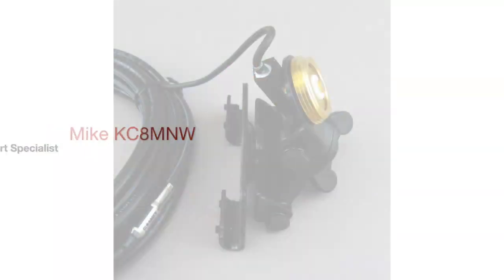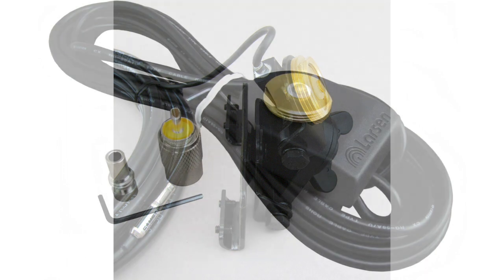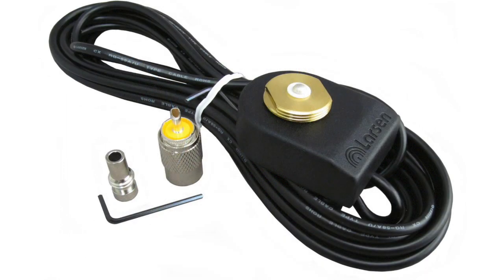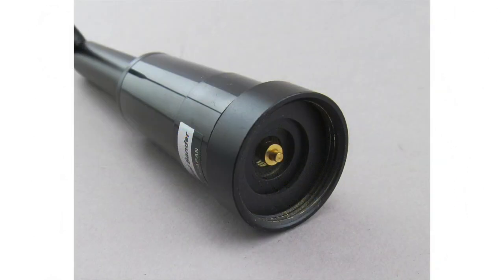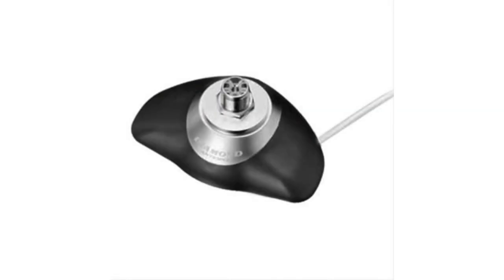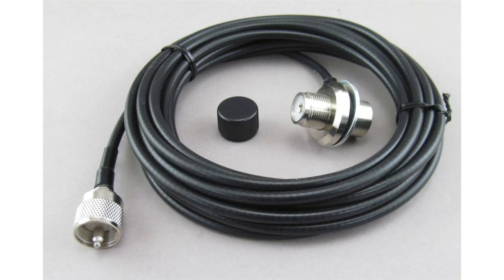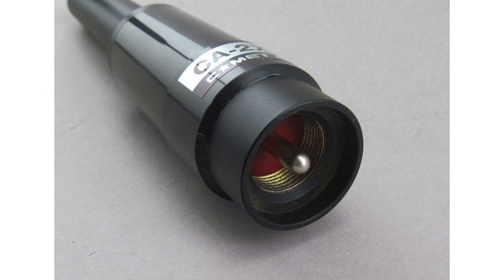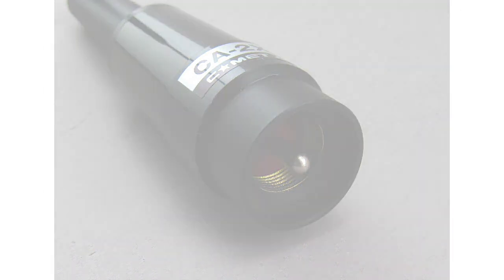DX Engineering Tech Talk with Mike, KC8NMW - What type of mobile antenna mount should I use?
Mike, KC8NMW answers a customer question about what type of mobile antenna mount is right for his vehicle - NMO or VHF?